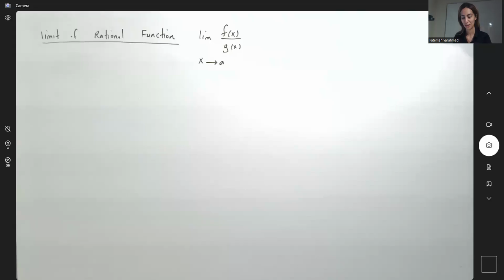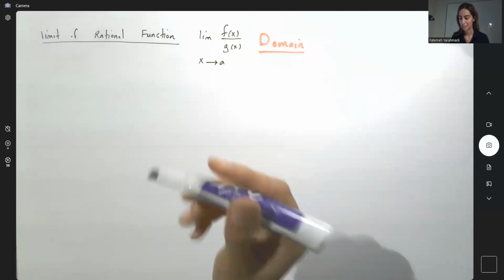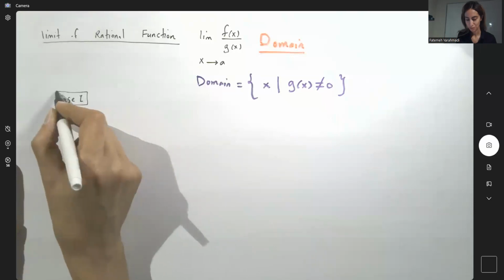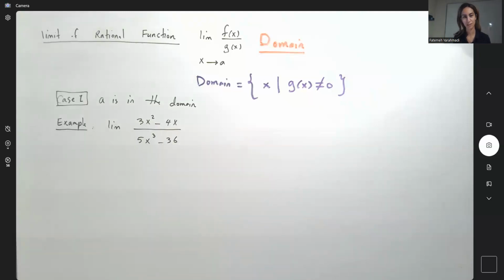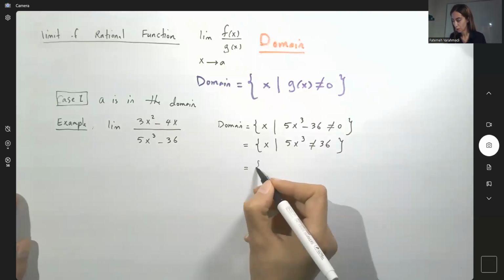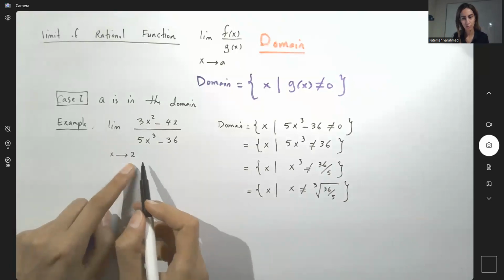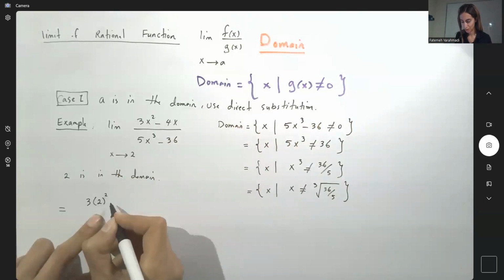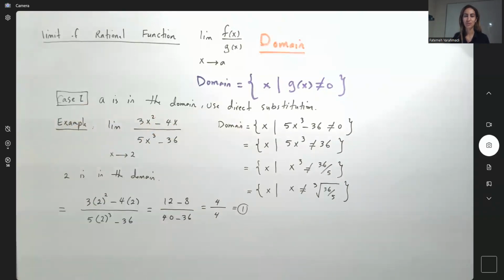Limit of Rational Function (a is in the domain)